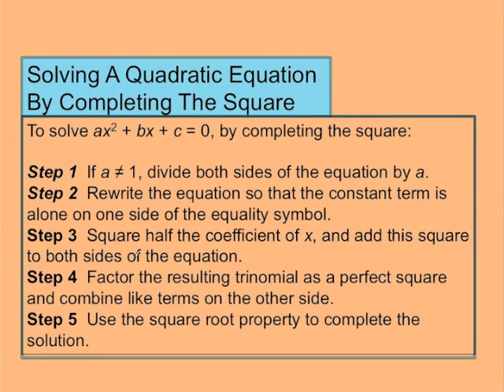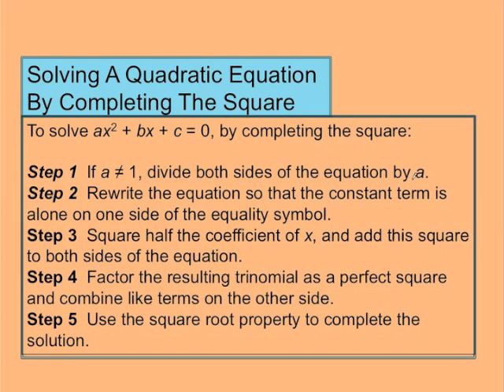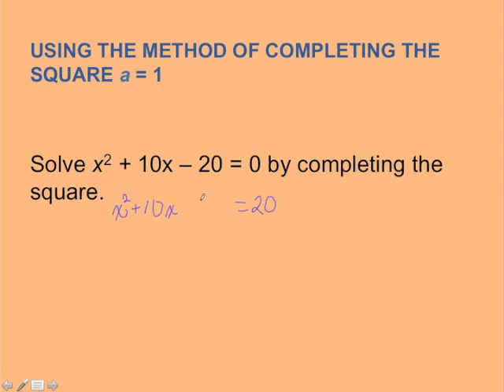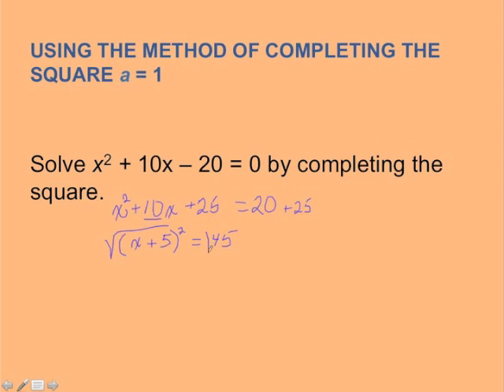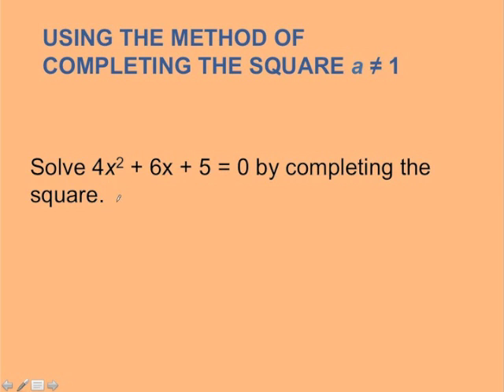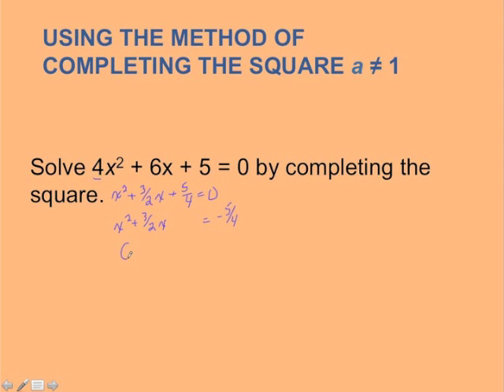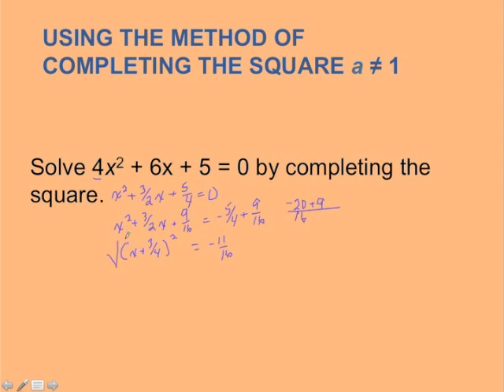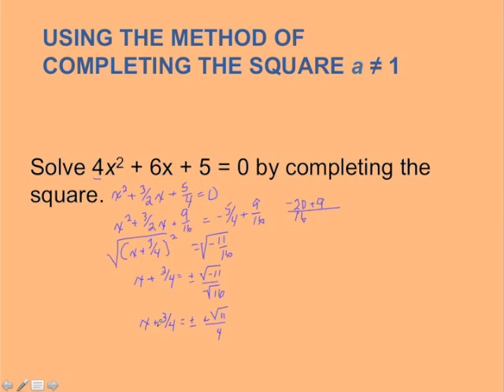MH 1 5 Part 2